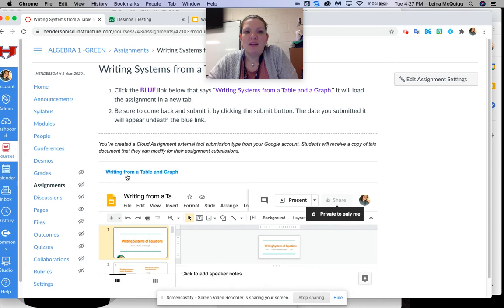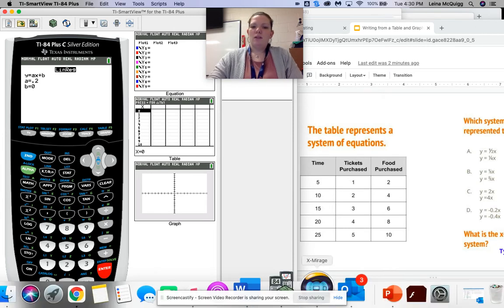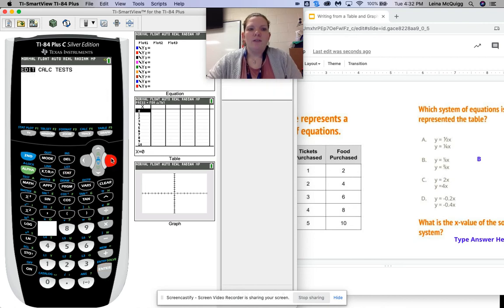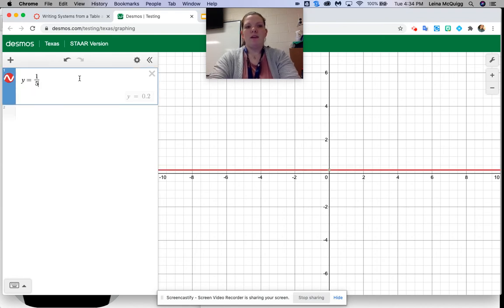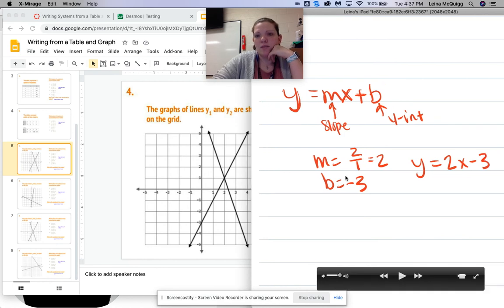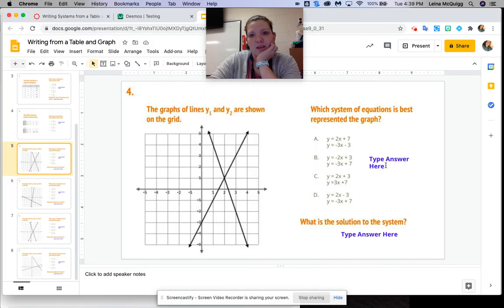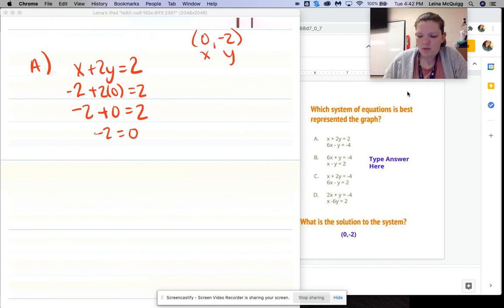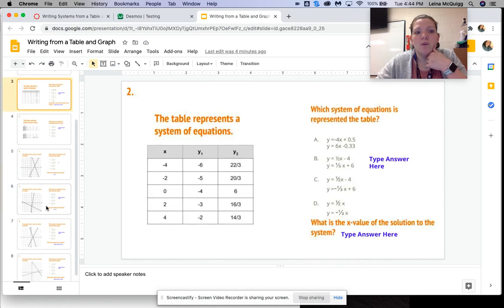Writing Systems from a Table and Graph - Algebra 1